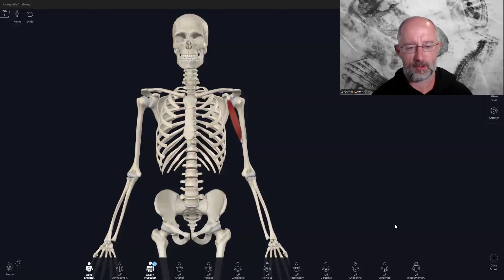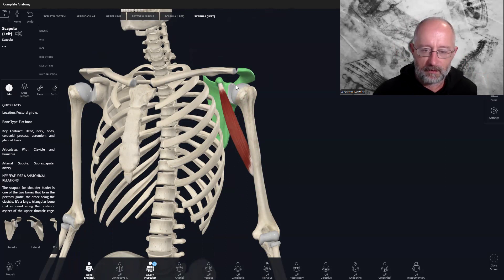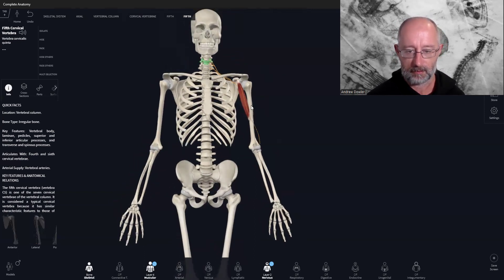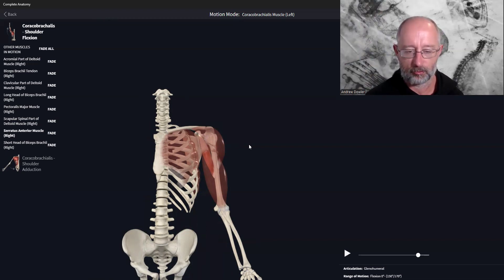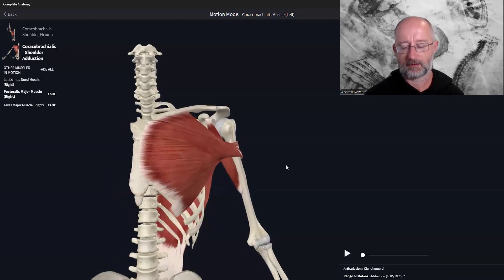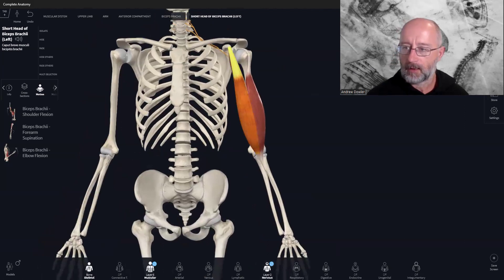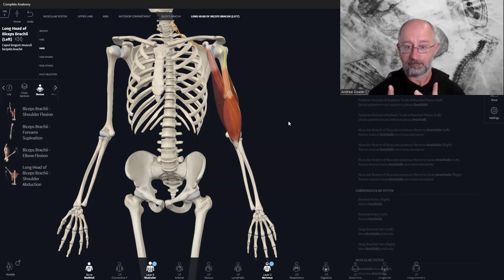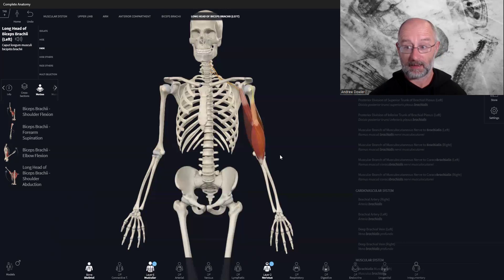Corocobrachialis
Hi folks, welcome functional anatomy video on the The Corocobrachialis one the Four muscles which make up the biceps muscle group  (biceps brachii, brachialis, corocobrachilais, and brachioradialis)

Virtual Back image: joyce-hankins-LAEPsbXOhIM-unsplash